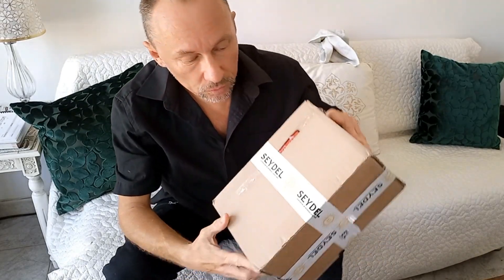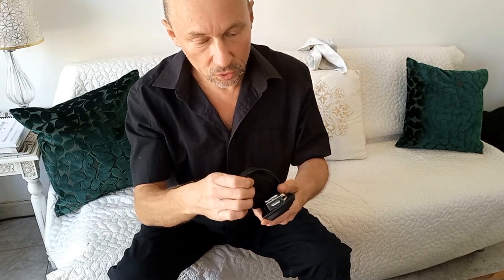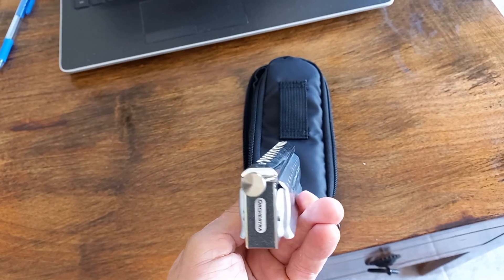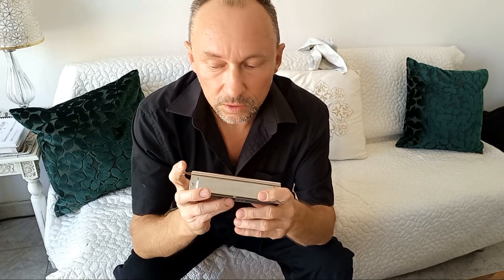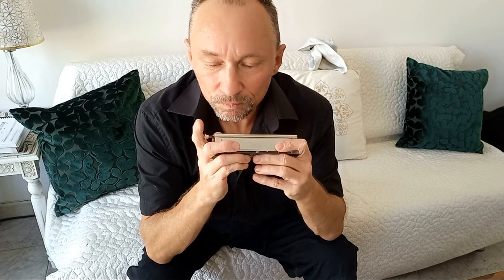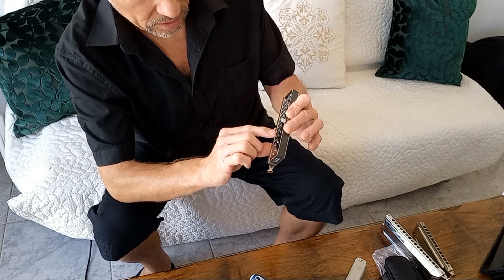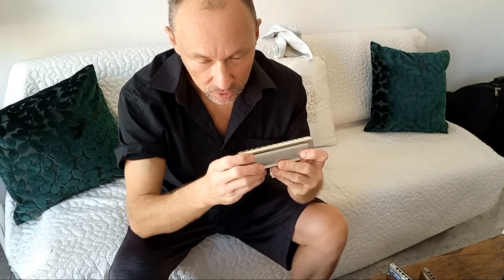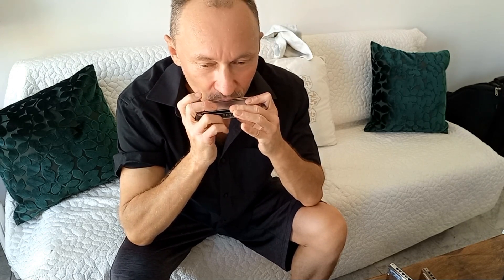Unboxing Seydel Saxony Chromatic Harmonica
00:00 C.A.Seydel Sohne Saxony orchestra harmonica unboxing (made July 2023)
00:30 Soft bag
00:54 Halfmoon upgrade mouthpiece
01:19 Package
01:30 Lower range from G below C
01:58 Slider silent
02:20 Chromatic scale
02:44 Look inside
03:43 Sound check and air tightness
04:43 Bending

seydel saxony orchestra tuning stainless steel reeds in C